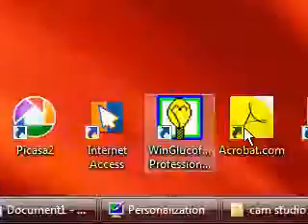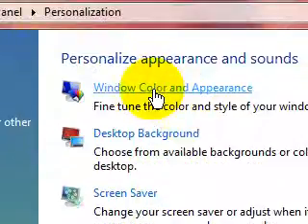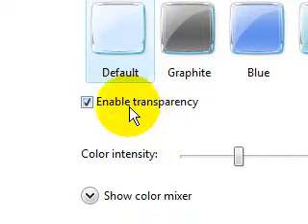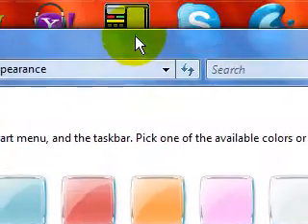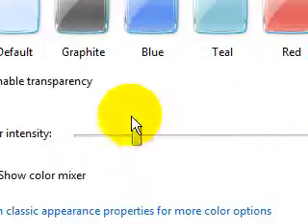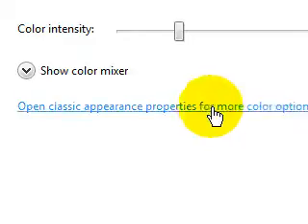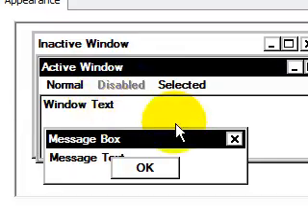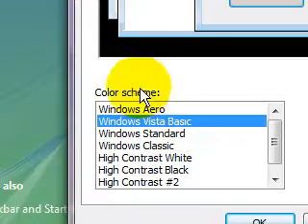Windows Aero for Windows Vista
Haii Tuubbees!!
this is a video teaching you guys about what exactly is windows aero and what it is used for and what can it do...ENJOY!!!

skype: ilovemusic31o